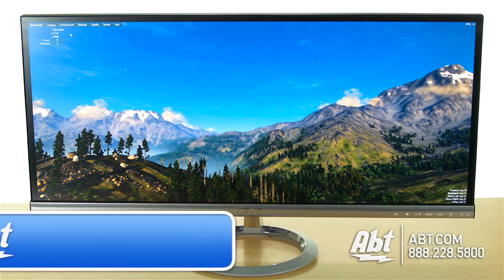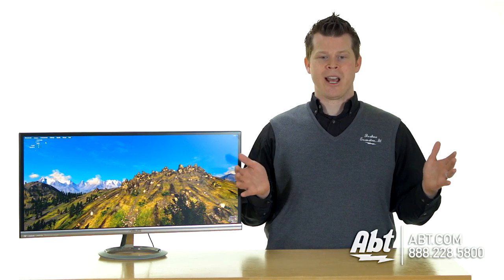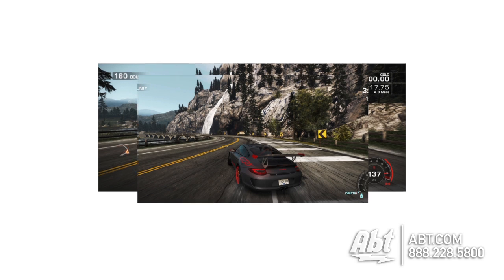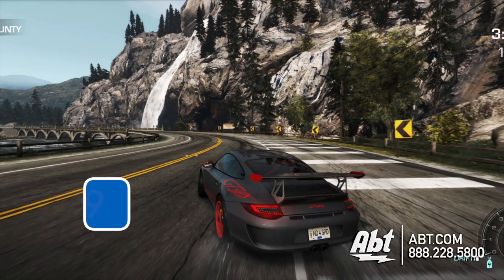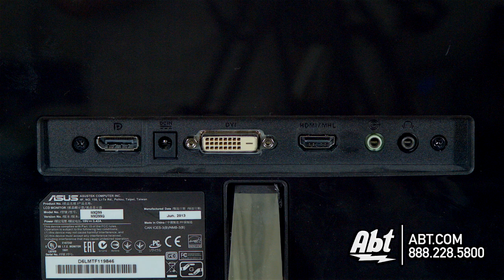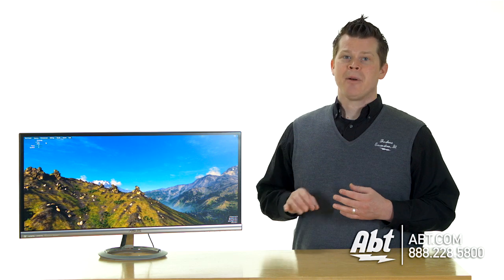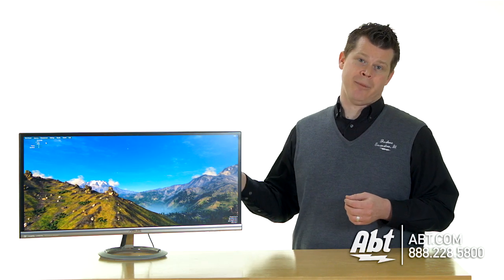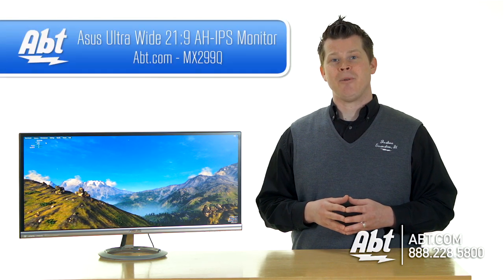Asus Ultra Wide 21:9 AH-IPS Cinematic Monitor MX299Q Overview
Key Features:
• Pristine Cinematic Experience
Ultra-wide 21:9 2560 x 1080 resolution LED display with a frameless edge-to-edge design
• Vivid Visuals Come Live
AH-IPS display with 178° wide-view angle for high-quality visual clarity and minimal color distortion
• Premium Immersive Audio
ASUS SonicMaster Technology co-developed with Bang & Olufsen ICEpower for audio playback that stays true to the source
• Robust Connectivity
DisplayPort HDMI/MHL and Dual-link DVI ports for multi-device connectivity
• Beauty Beyond Boundaries
The ASUS MX Series design was inspired by the concentric style of a sundial- a masterpiece of innovation created over a millenia ago. The ASUS design processes follow a similar line of thinking: simple yet innovative natural yet empowering. The ASUS Design Team found inspiration in the sundial concept and crafted a stand that sumbolizes complete flexibility professionalism and meticulous art.
A masterful culmination of advanced technology and artistic design the Designo Series MX299Q Ultra-wide 21:9 ratio and 2560x1080 resolution the MX229Q delivers a 33 larger display area compared to a full HD monitor for the best theater-like home entertainment. Whats more the MX299Q has an edge-to-edge frameless cinematic display for an ideal multi display setup stylish design.
• Ultra-Wide Resolution Enhances Work And Play
With a display area equivalent of two 17-inch (5:4 aspect ratio) monitors placed alongside each other the ASUS Designo Series MX229Q ultra-wide 21:9 Cinematic monitor has a display area 33 wider than a Full HD monitor.
The 21:9 aspect ratio gives you more screen real estate for working with multiple windows side-by-side as you would with a secondary display. The 2560x1080 resolution also means there are no black bars above and below the image when watching widescreen 2.35:1 movies and gamers can also enjoy games in immersive cinematic widescreen.
The LED-backlit AH-IPS display has extremely accurate color reproduction that makes the MX299Q ideally suited for both professional and home use. a 178-degree wide viewing angles also ensures minimal color distortion for enhanced screen sharing.
• Incredibly Subtle Yet Sophisticated
The MX299Q features an ultra-slim profile measuring just 16.4mm at its thinnest point. ASUS Designo Series MX monitors have received numerous design accolades that include the 2012 Japan Good Design Award. The MX299Q also won a 2013 CES innovations Awards in the Video Displays category.
• ASUS MultiFrame Software
ASUS MultiFrame keeps your desktop neat and organized when managing multiple windows at once
• QuickFit Virtual Scale
With a simple hotkey you can preview your photos and documents on screen in their actual sizes prior to printing; or work with an alignment grid to ensure everything is straight and true.
• SPLENDID Video Intelligent Technology
ASUS Splendid is built upon a color engine that automatically analyzes and determines the nature and parameters of current visual tasks adjusting display parameters to ensure optimal color accuracy and image fidelity.
• Premium Immersive SonicMaster Audio Co-Developed With Bang & Olufsen ICEpower
The ASUS Designo Series MX299Q Ultra-wide 21:9 Cinematic monitor features ASUS SonicMaster audio technology co-developed with Bang & Olufsen ICEpower. A combination of advanced audio hardware and professional audio processing SonicMaster refines every acoustic detail to deliver crystal clear sound with richer more distinct vocals and wide frequency range. The MX299Q has an embedded Bang & Olufsen ICEpower MobileSound 3 chip that dlivers incredible audio fidelity through the two built-in 3-watt stereo speakers for rich and satisfying sound.
Considering its slender form factor adding powerful audio to MX299Q presented a challenge. Nonetheless the display features up to 32mm diameter speakers for greater and smoother sound impact with better bass performance. It also offers a resonance chamber for up to 100cc expanding monitor sound range to new extremes.
A built-in amplifier powers speaker sound reproduction just like a car engine with more horsepower means better performance can be attained. MX299Q uses up to 5W amplifiers per channel with speakers embedding large rare earth magnets to generate more powerful and striking sound.
• Robust Connectivity
With a variety of video input options ranging from DisplayPort Dual-Link DVI and HDMI/MHL and with MHL (mobile high-definition link) providing a single-cable video and power connection for a compatible smartphones and tablets you can connect almost any multimedia device to your MX299Q ultra-wide 21:9 cinematic monitor.
Features:
• Ultra-wide 21:9 2560 x 1080 resolution LED display with a frameless edge-to-edge design for pristine cinematic experience and enhanced p